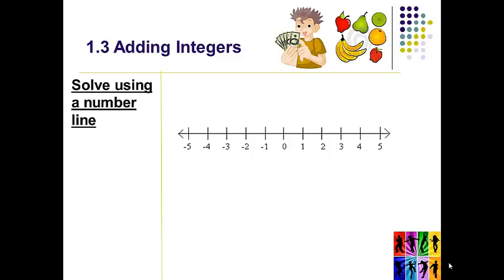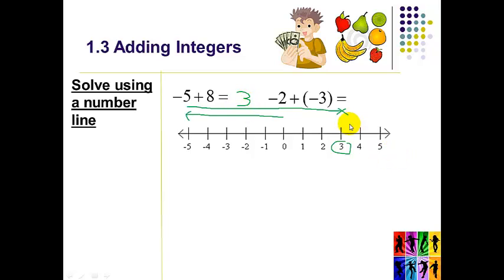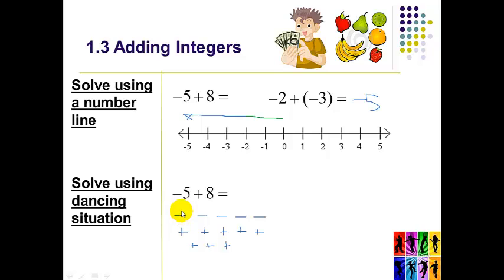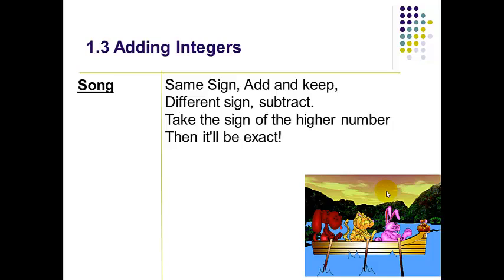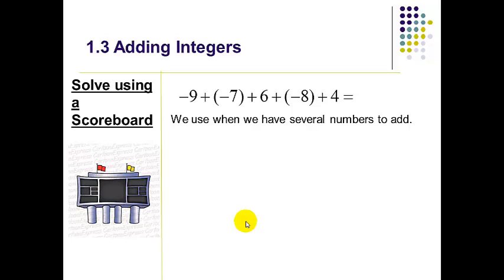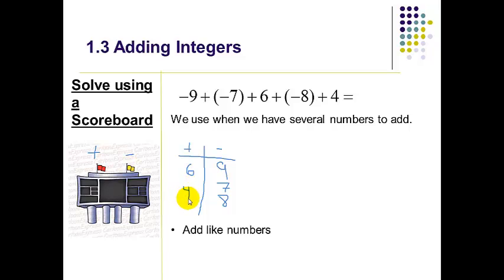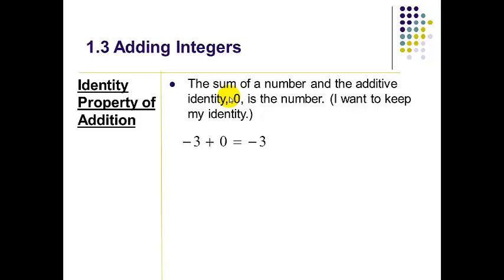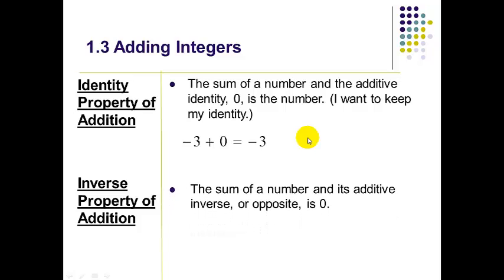1.3 Adding Integers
7th Grade students will review how to add integers and learn about the addition properties (identity and inverse).